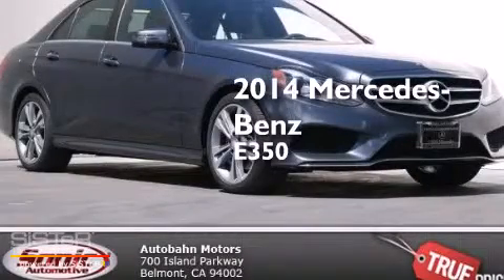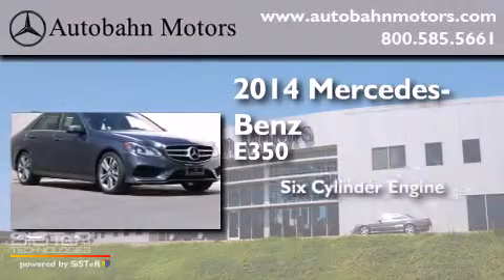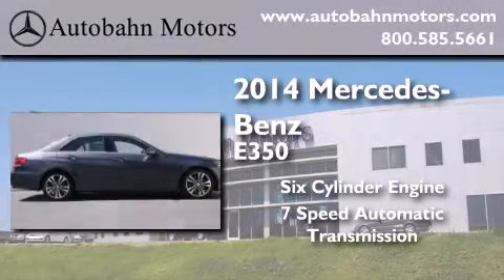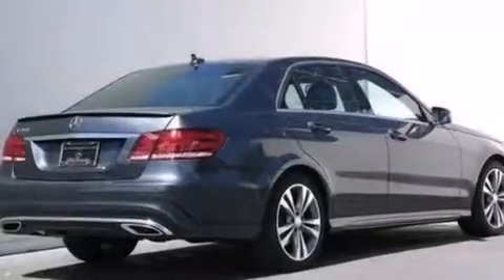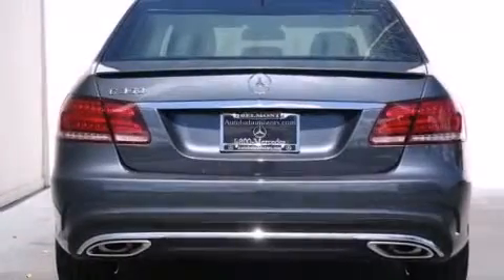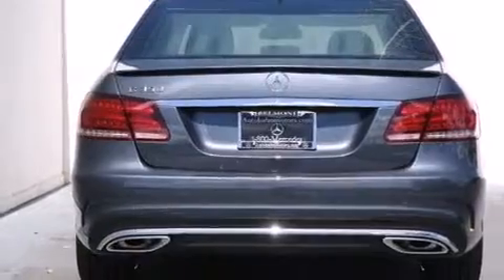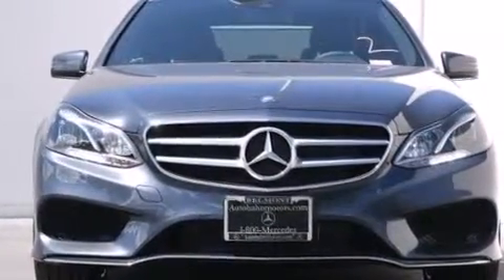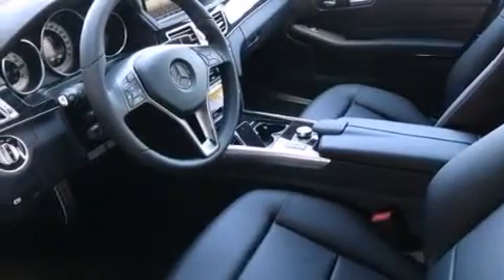2014 Mercedes-Benz E350 Belmont CA 94002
We've been honored to serve the Belmont CA area , we promise that your experience at our dealership will exceed your expectations ! Year : 2014 Make : Mercedes-Benz Model : E350 Engine : 3.5L V-6 cyl Trans . : 7 speed automatic Exterior : Steel Gray Metallic Miles : 10 Interior : Black Autobahn Motors 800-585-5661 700 Island Parkway Belmont , CA 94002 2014 Mercedes-Benz E350 Belmont CA